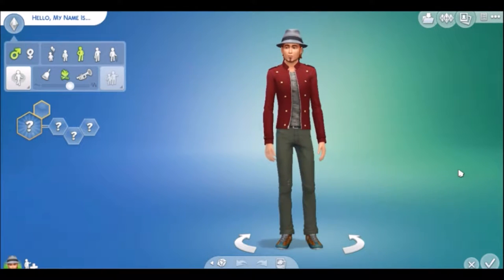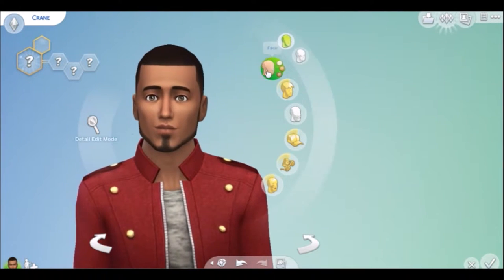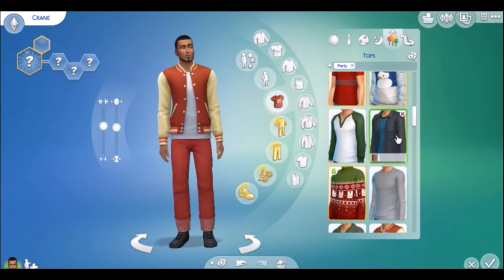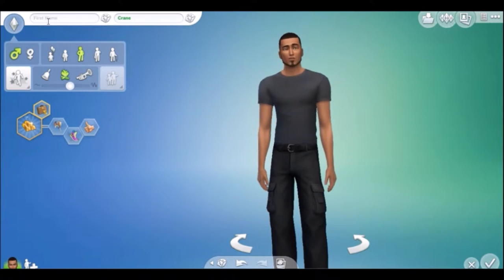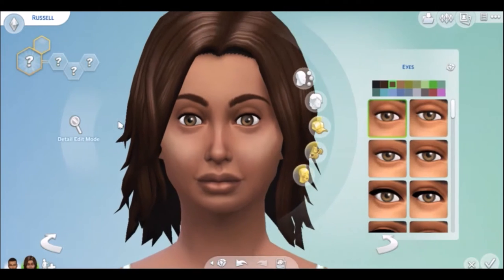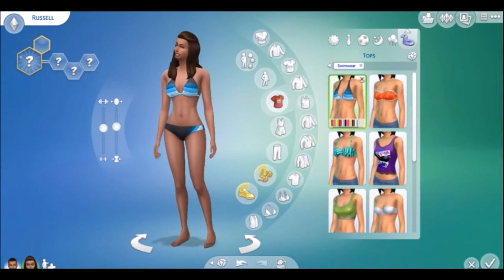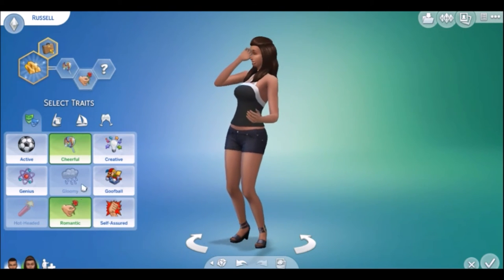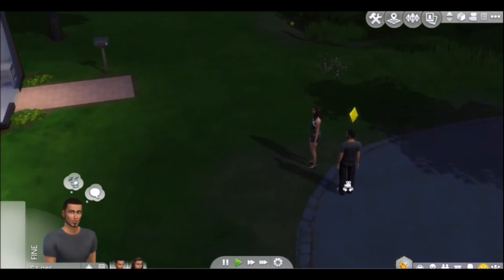Let's Play: The Sims 4- The Crane/Russell Family | Part 1: Create-A-Sim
I post videos (almost) every Saturday and/or Sunday!